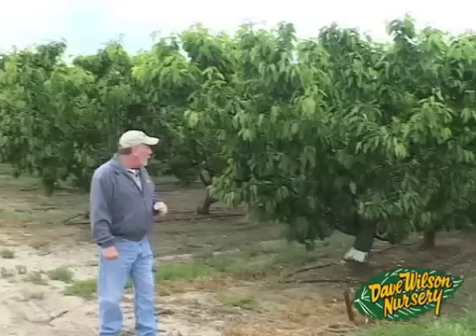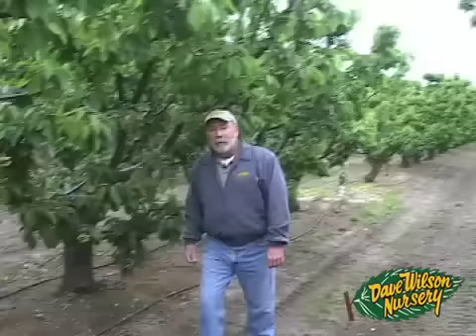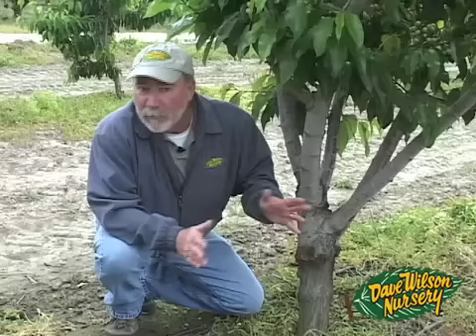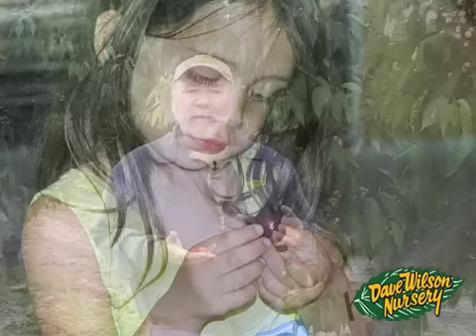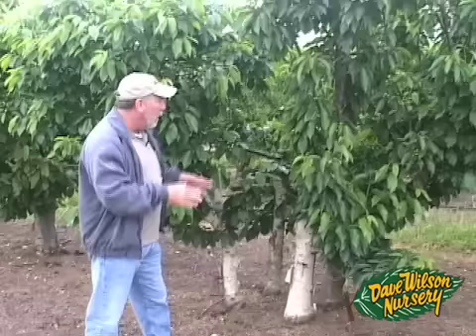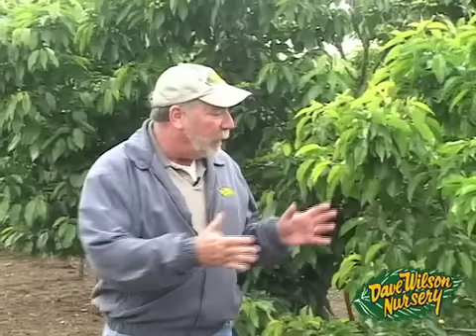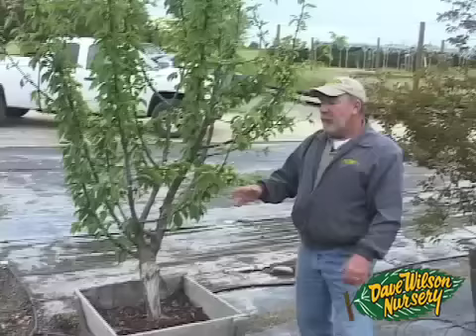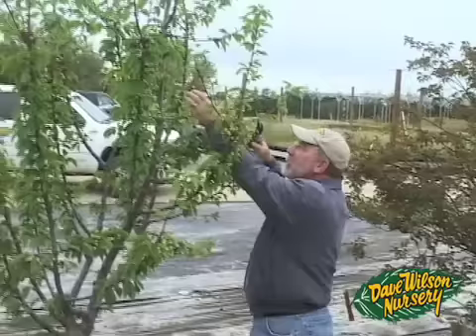Growing Cherries: Commercial & Home Garden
A look at some commercial and home garden cherry growing practices.